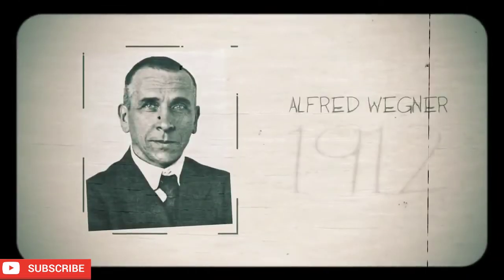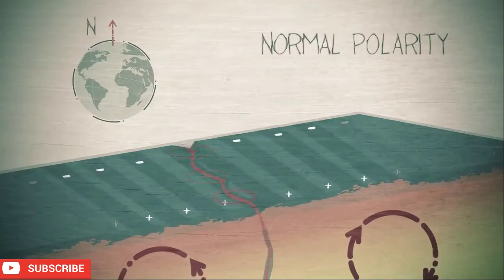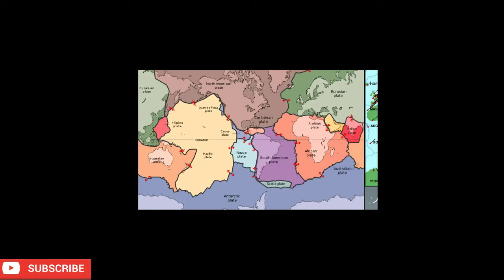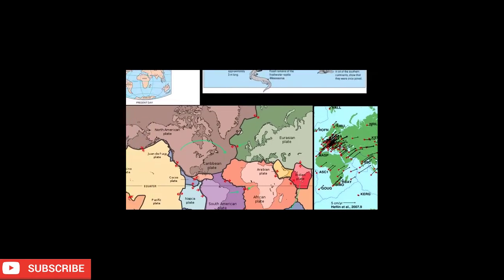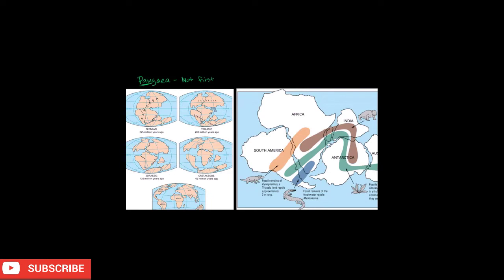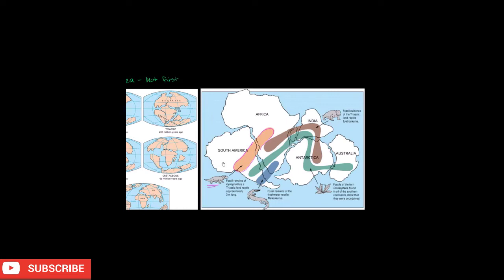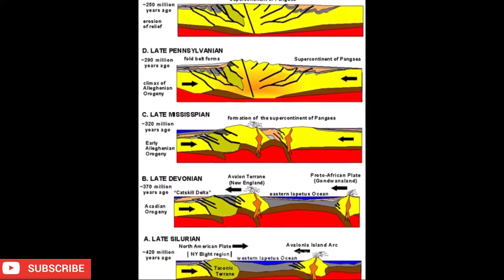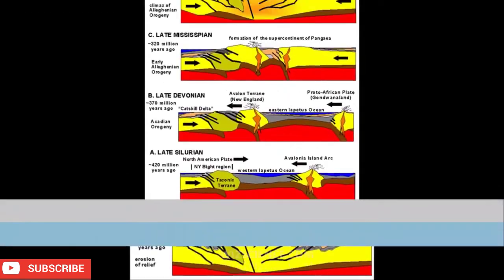PANGAEA | Continent Formation | Continental Drift Theory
This Video shows how the supercontinent "Pangaea" separated into different continents, this video also show evidences of Continental Drift Theory.

 Continental Drift Theory - the gradual movement of the continents over time.
The upper layer of the crust is broken down into large slabs called plates.